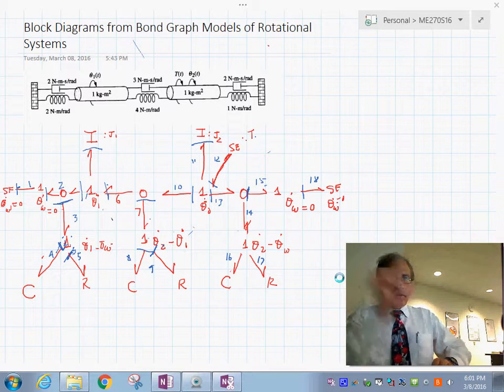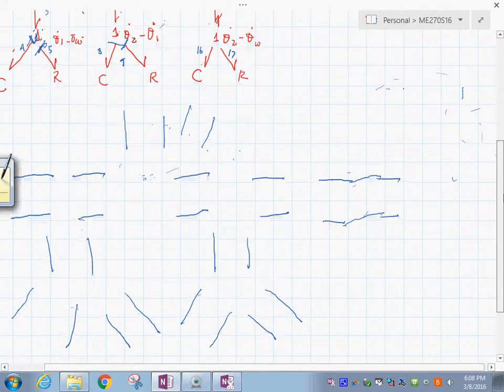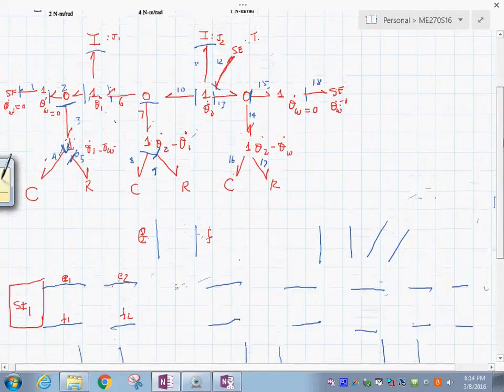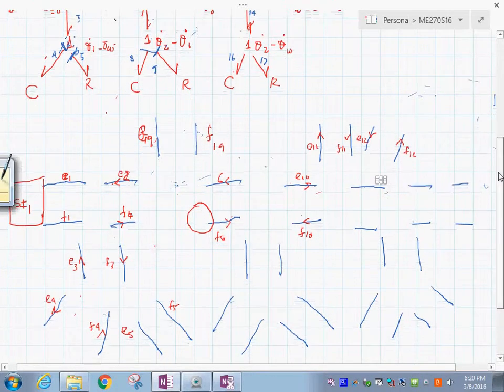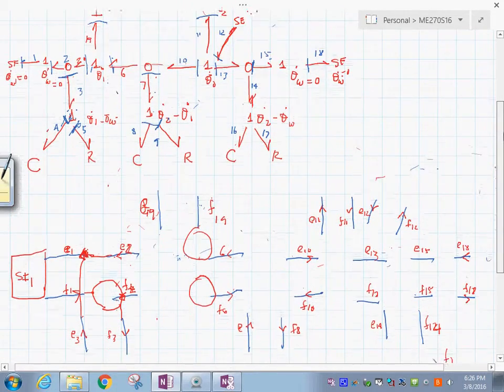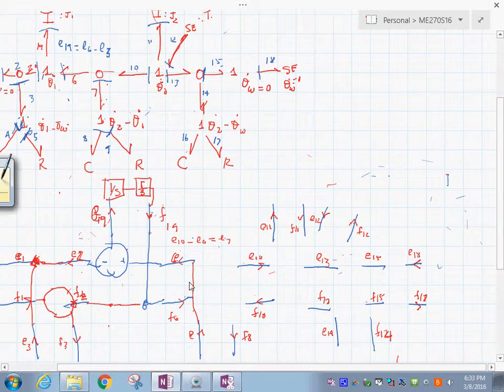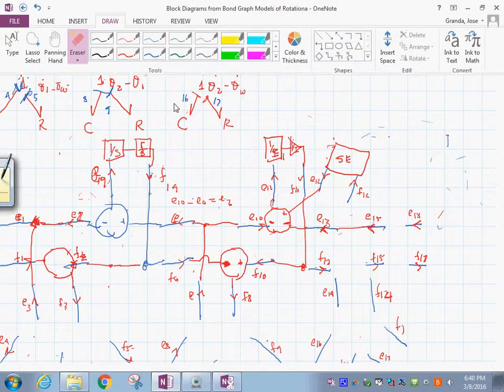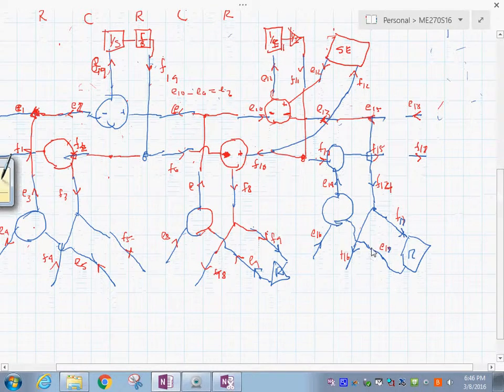Block Diagram from a Bond Graph 832016 1849 36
Draw a bond graoh from a bond graph using a rotational system.